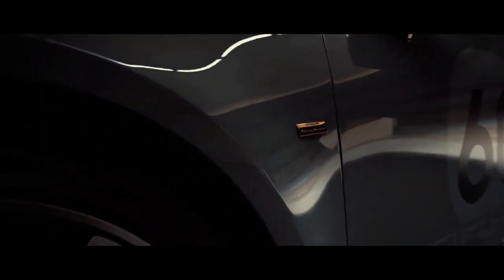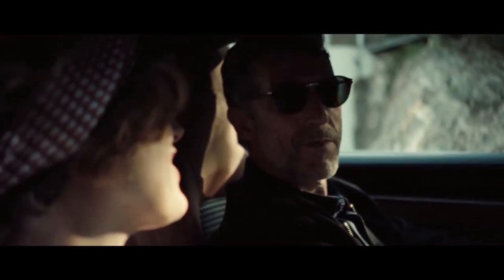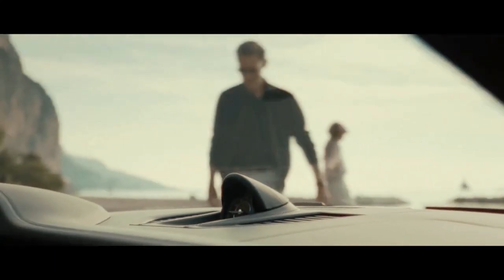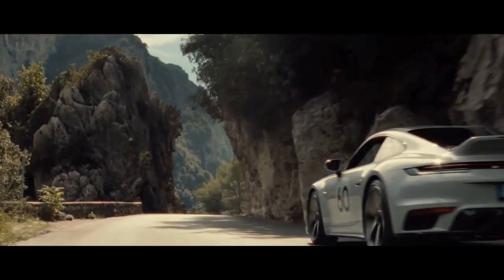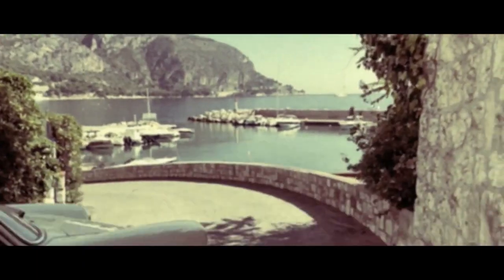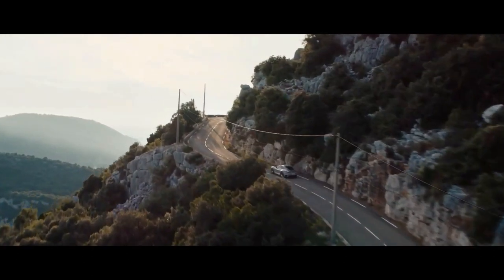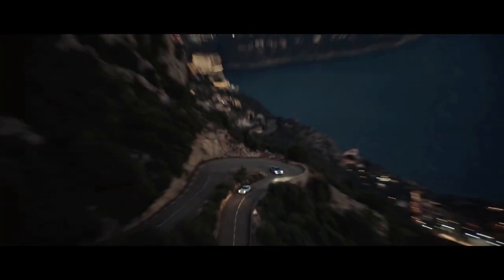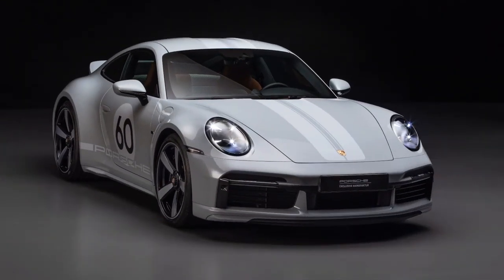2023 Porsche 911 Sport Classic Revealed with £210k Price Tag